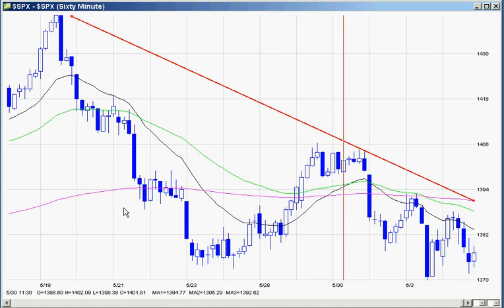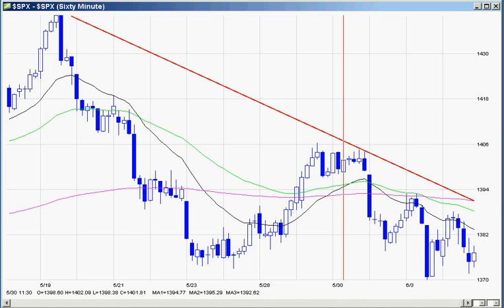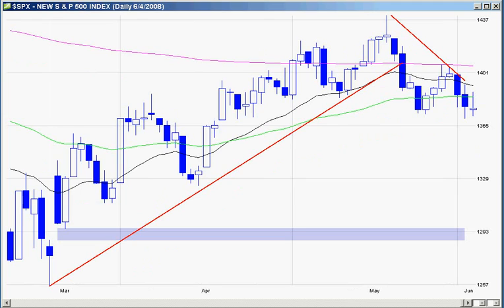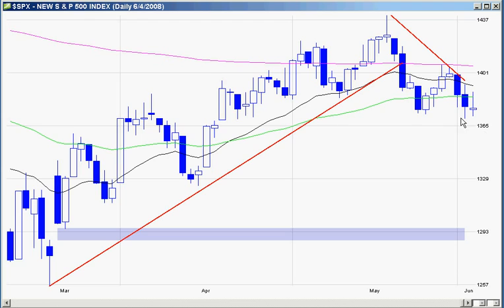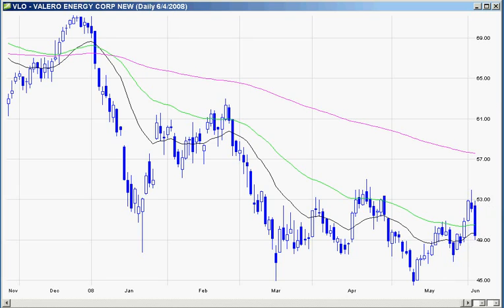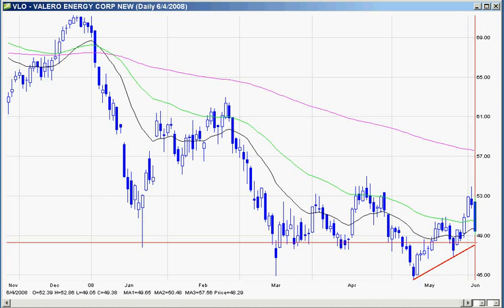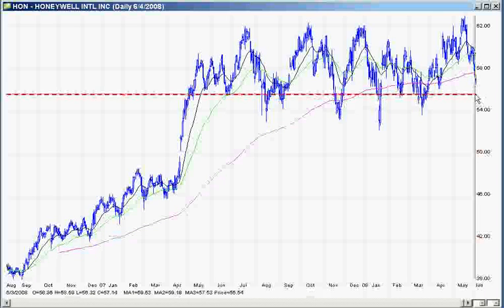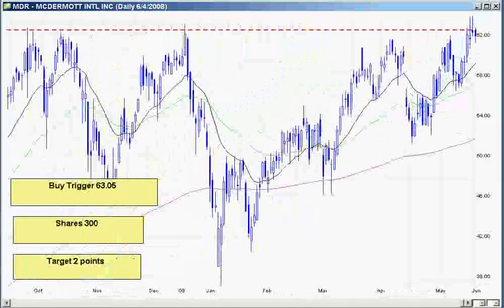June 5th Watch List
The alert system works on your mobile phone iPhone, or android, using an innovative method/app on your mobile device, basically turning your phone into a walkie talkie. DayTradingRadio.com 2019 Legal Disclaimer and Full Risk Disclosure; S&P, NVDA, and others Inside day set up DISCLAIMER